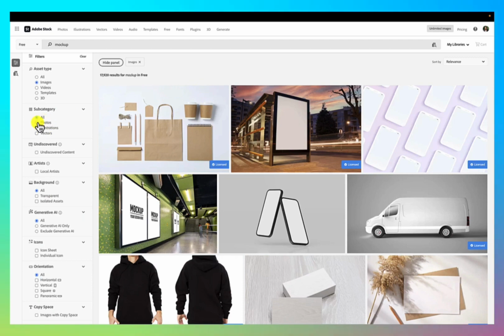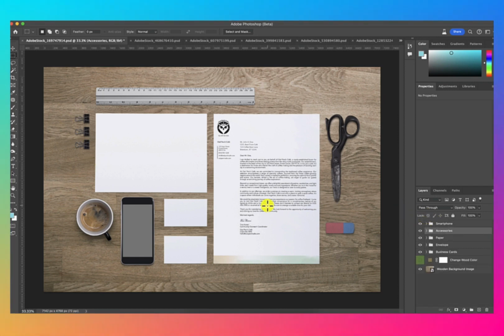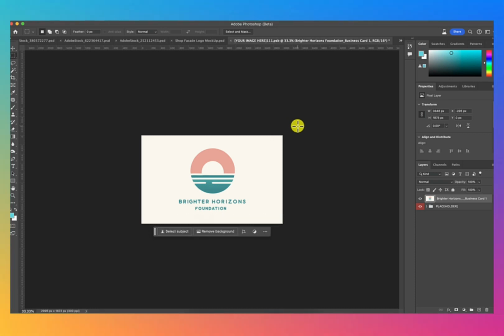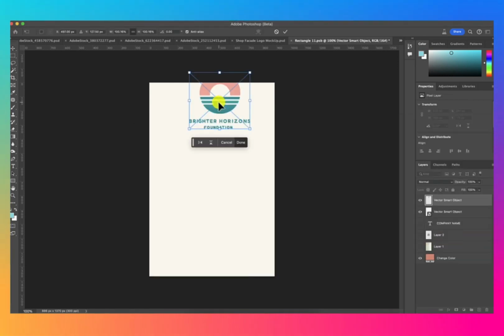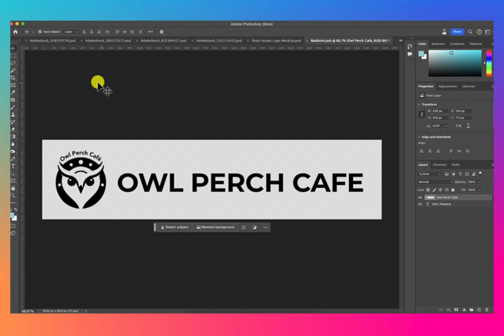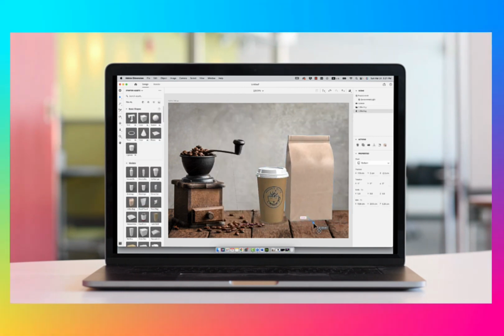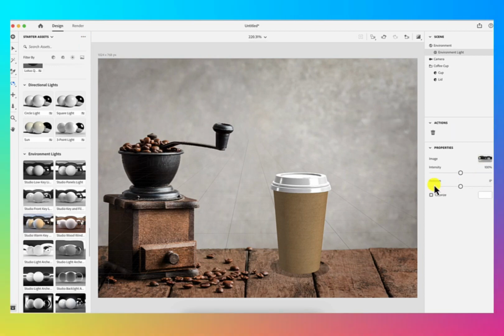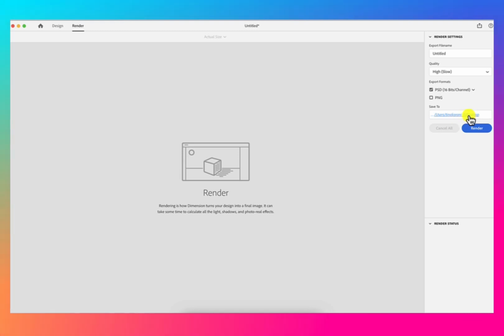Ultimate Guide to Mastering Mockups in Adobe Photoshop, Illustrator, and Dimension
Dive into the world of design with our Ultimate Guide to Mastering Mockups in Adobe Photoshop, Illustrator, and Dimension. Whether you're a beginner or an experienced designer, this tutorial will equip you with the skills to create stunning, professional mockups for your projects. From packaging designs to business stationery, learn to transform your concepts into lifelike scenarios with ease. Don't just imagine your designs in the real world—make it happen with our step-by-step guide!

📌 What You'll Learn:
- The basics of mockup creation in Adobe Photoshop.
- How to utilize Illustrator for detailed mockup designs.
- The power of Adobe Dimension for realistic 3D mockups.